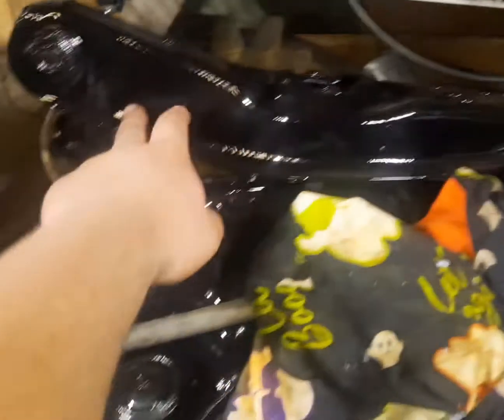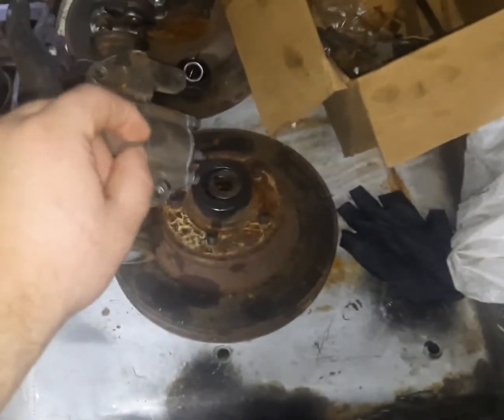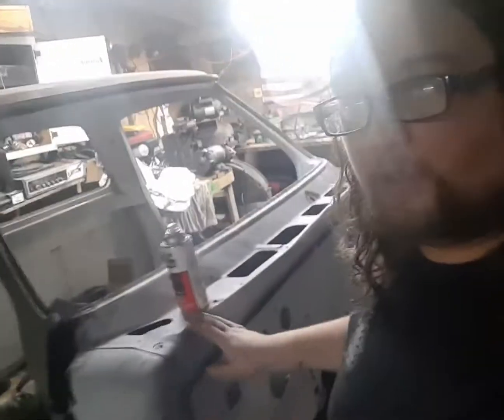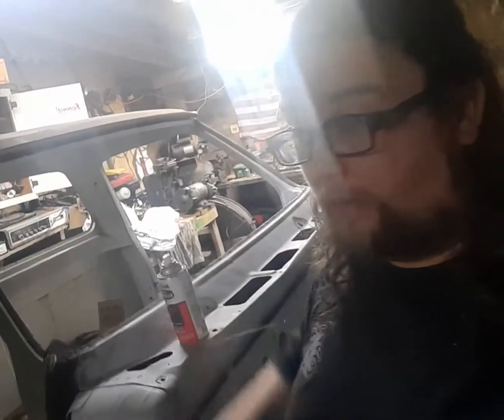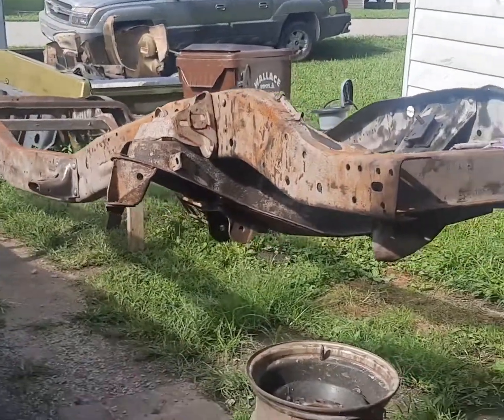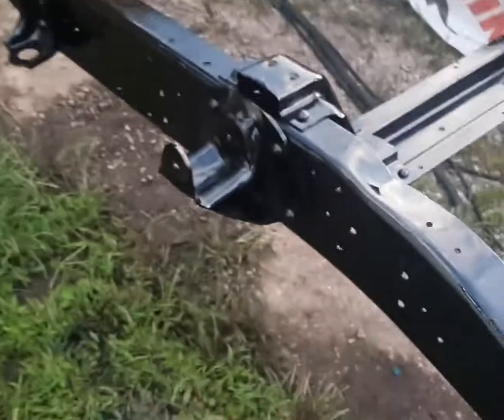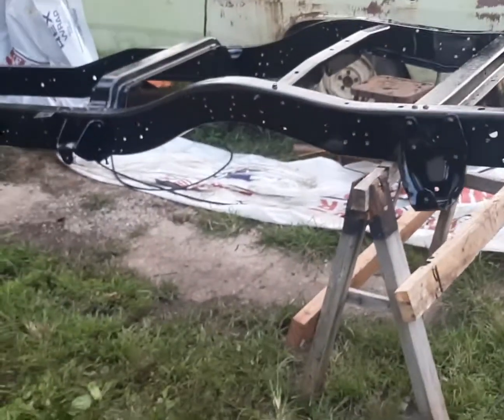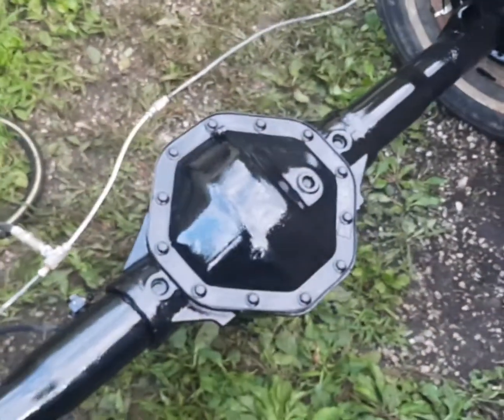cleaning and put por 15 on the 1976 dodge d100 frame